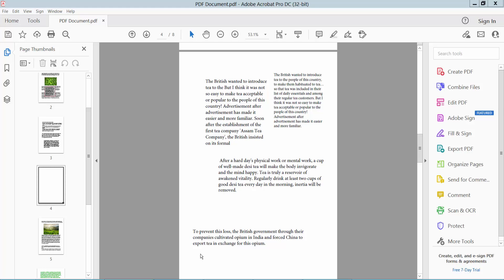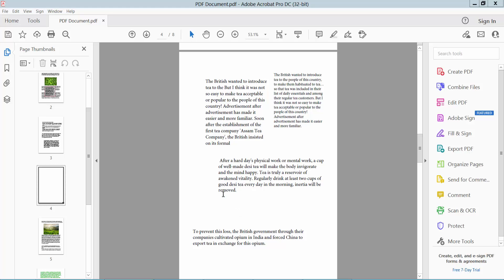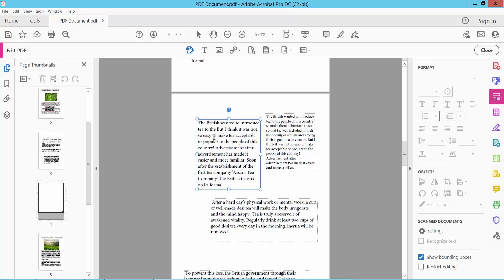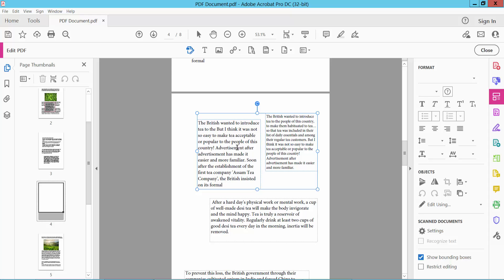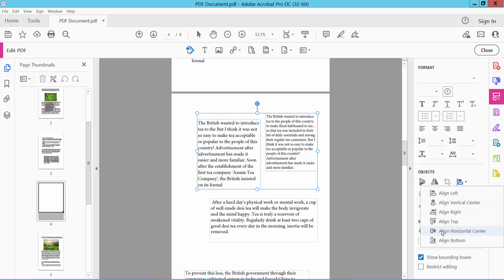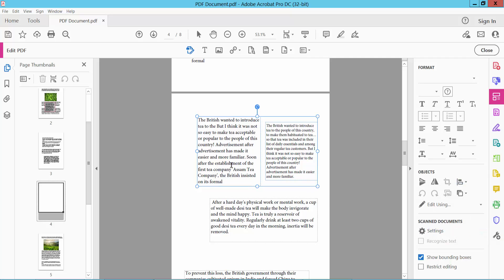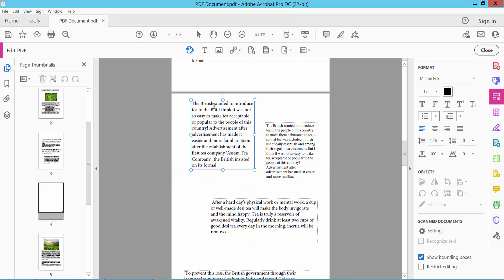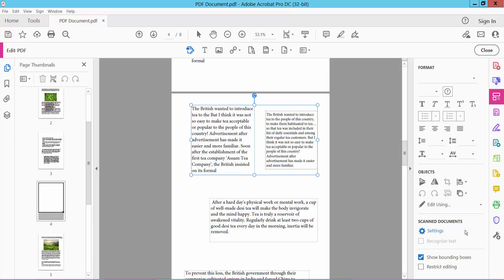How to center align text boxes horizontally in PDF (Edit PDF) using Adobe Acrobat Pro DC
Hello everyone, Today I will show you. How to center align text boxes horizontally in PDF (Edit PDF) using Adobe Acrobat Pro DC.